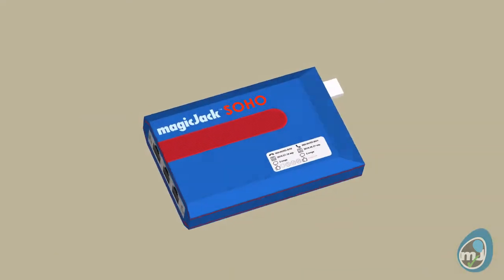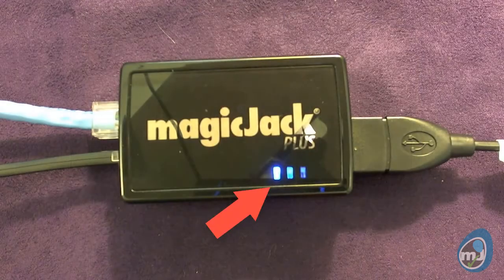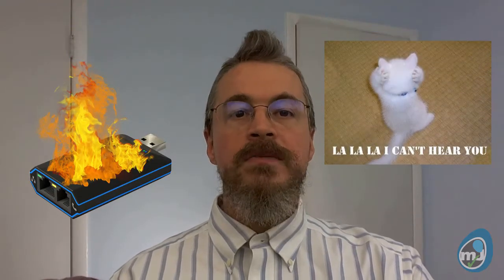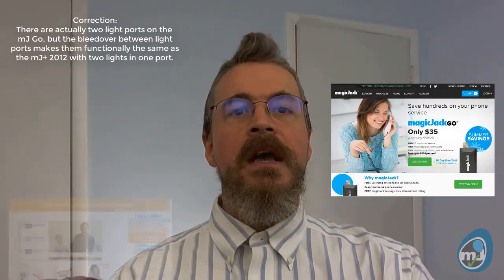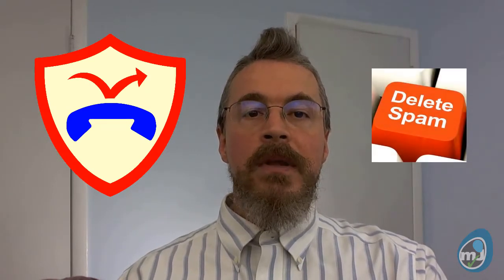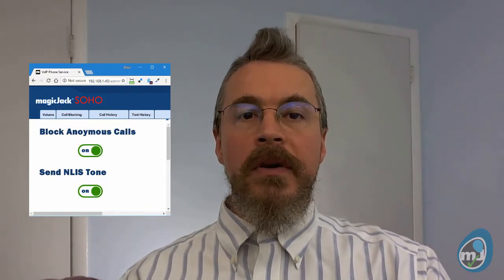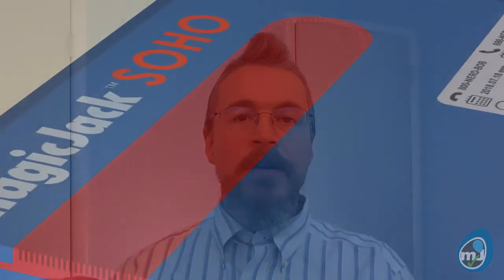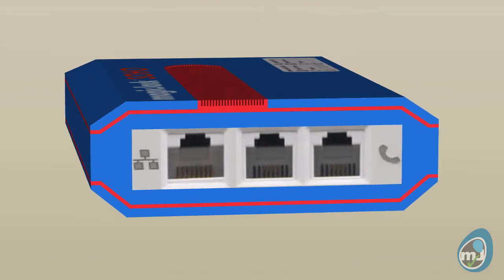The next model magicJack - my wish list